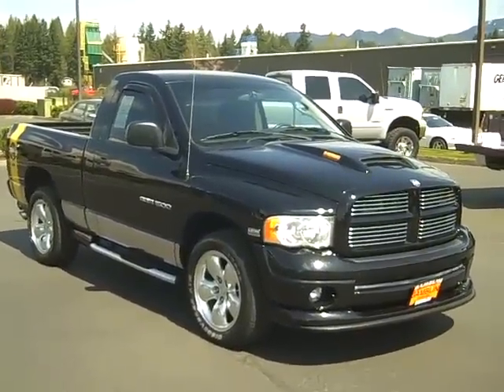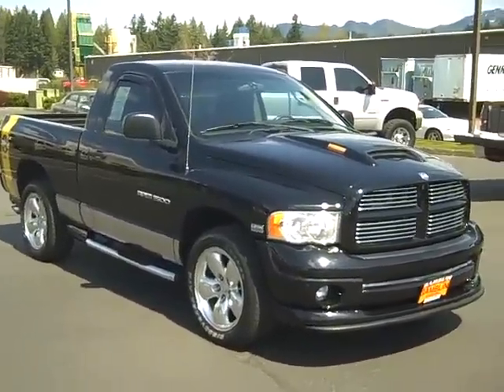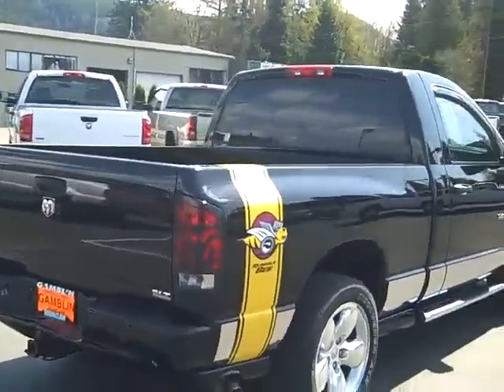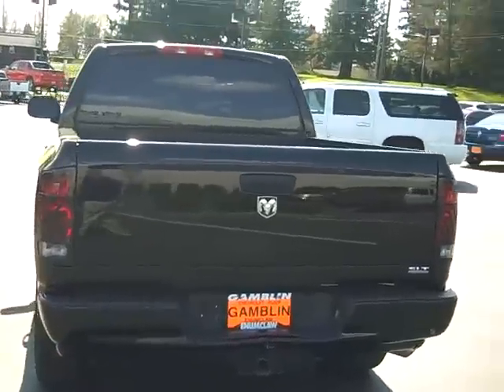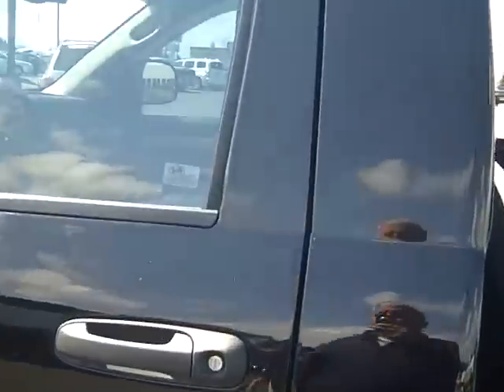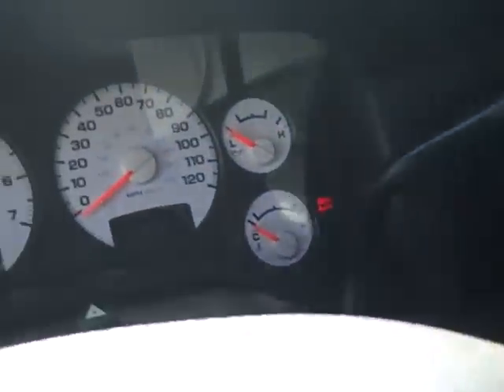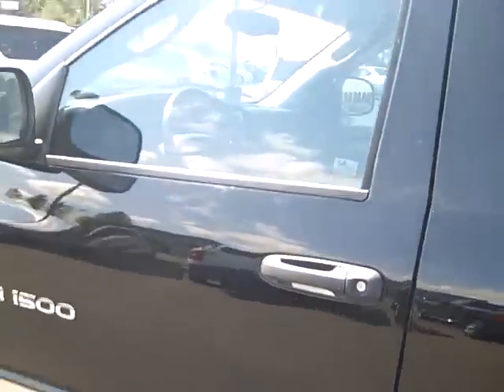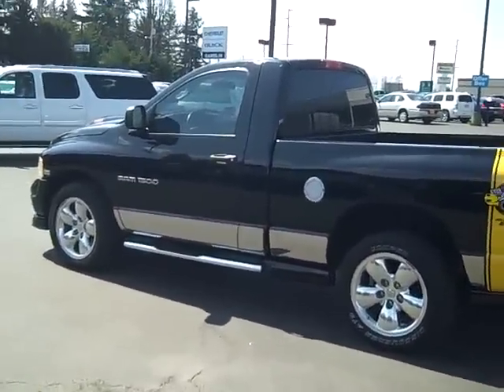2005 Dodge Ram 1500 Rumble Bee Art Gamblin Motors Shar Phillips V2208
1-Owner! This 2005 Dodge Ram 1500 SLT comes with the limited edition RUMBLE BEE package which includes a 5.7L V8 HEMI engine with side graphics similar to the 1960's car and hood scope. You definitely will have a blast driving this Black Ram 1500. This 2005 Ram 1500 comes with front bench seat, power driver seat, cruise control, CD player and side running boards. With all that power packed under the hood you can put it to good use beside doing burn outs with trailering equipment and bedliner. Other options include 4-wheel ABS, dual front airbags and power windows/locks/mirrors. No accidents or damage reported on the Autocheck vehicle history report. for complete pictures and descriptions of all our vehicles! Art Gamblin Motors has been a trusted family owned and operated dealership in Enumclaw, WA for over 40 years. We have built a strong reputation of taking care of our customers and treating them like family. With our highly trained, professional and courteous staff we will make buying your next vehicle fun and easy. Art Gamblin Motors is known for its low pricing which has made us a leader in the Puget Sound Area in selling vehicles via the internet with over 3,000 satisfied customers. We have served customers all over the globe and delivered vehicles throughout North America. This vehicle does not qualify for rebates and is pre-owned. Price does not include tax, license or one hundred and fifty dollar negotiable Document Service Fee.
Rear Wheel Drive, Tires - Front All-Season, Tires - Rear All-Season, Full Size Spare Tire, Power Steering, ABS, 4-Wheel Disc Brakes, Intermittent Wipers, Variable Speed Intermittent Wipers, Split Bench Seat, Adjustable Steering Wheel, A/C, AM/FM Stereo, Auxiliary Pwr Outlet, Driver Air Bag, Passenger Air Bag, Passenger Air Bag On/Off Switch